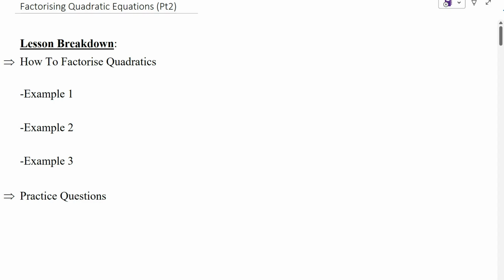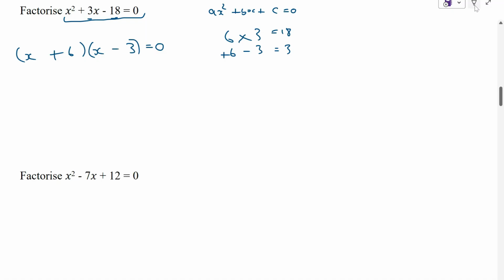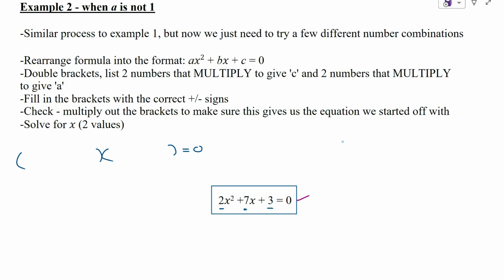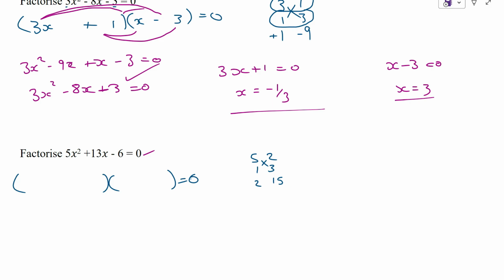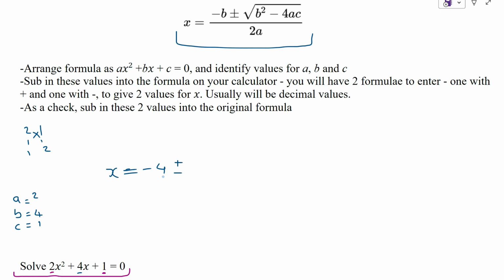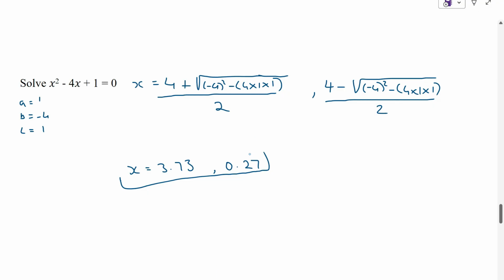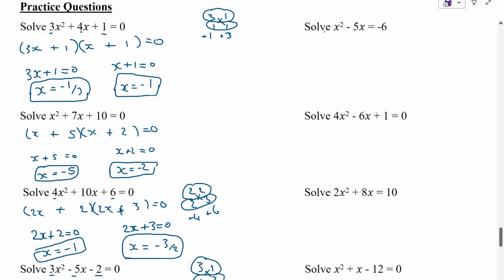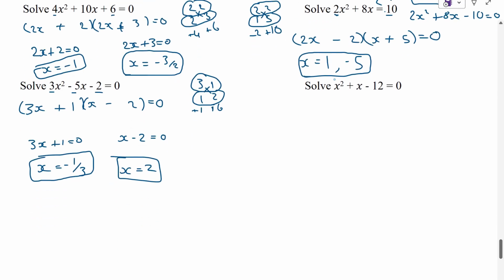Algebra - Factorising Quadratic Equations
In this video, we follow up from our previous video and look into solving quadratic equations by factorising and using the quadratic equation.